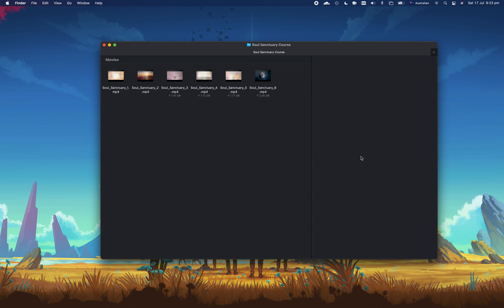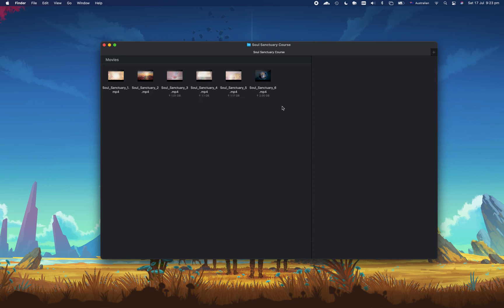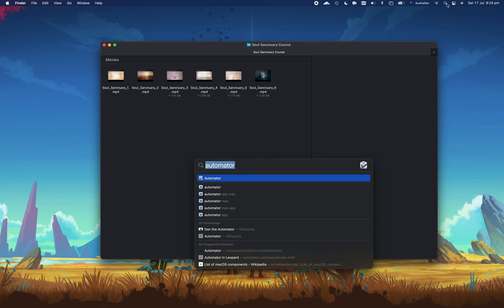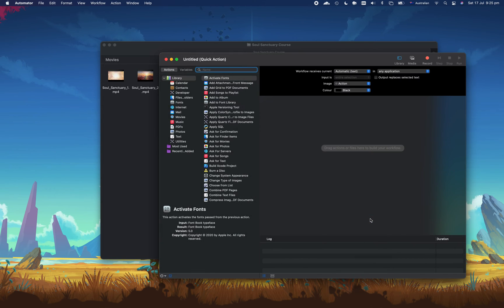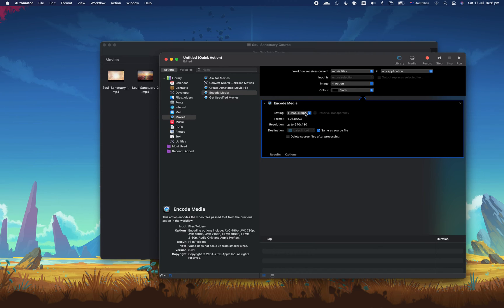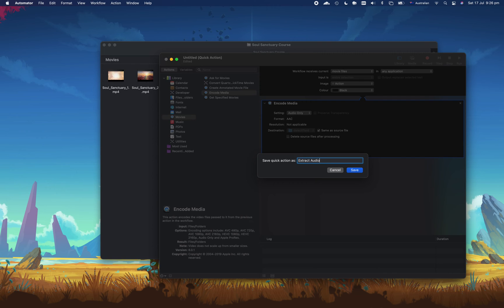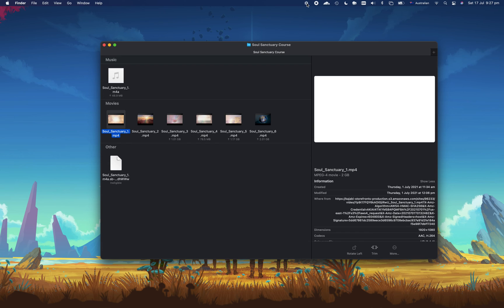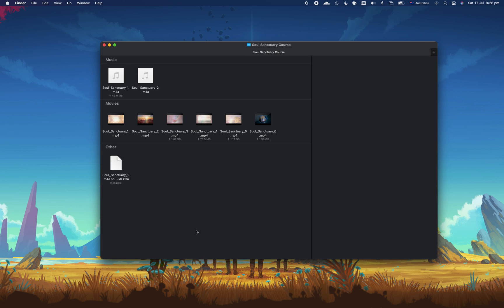MacOS: Convert MP4 videos to M4A audio files using Automator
How to convert MP4 Videos on MacOS to M4A audio files using Automator Workflows.